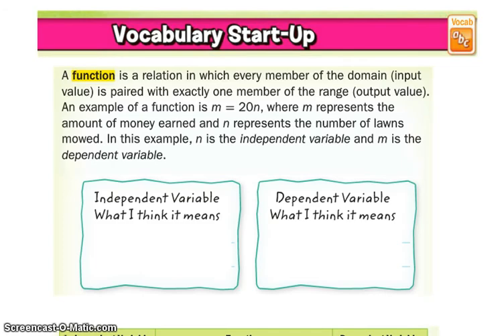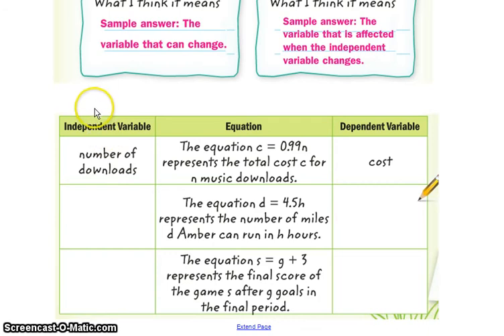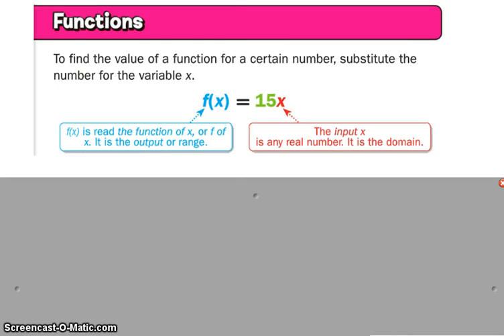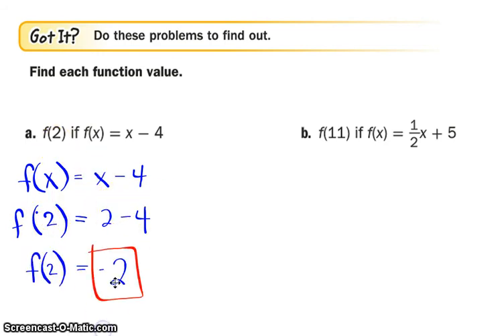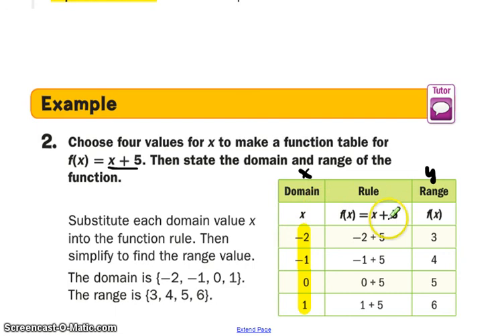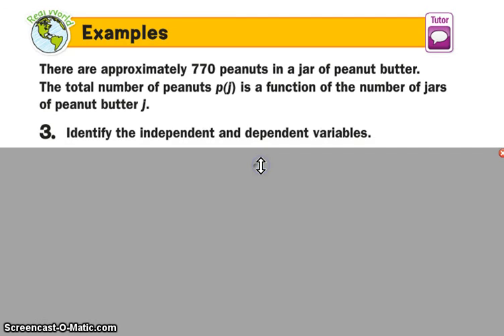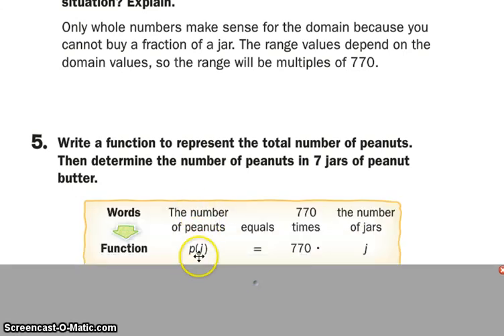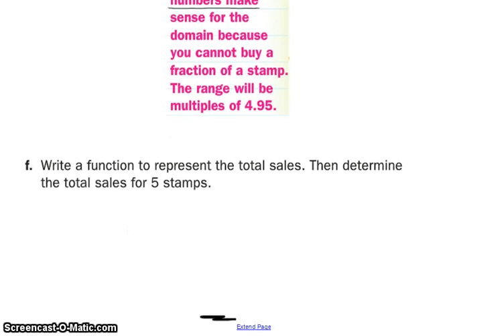Lesson 3 Functions